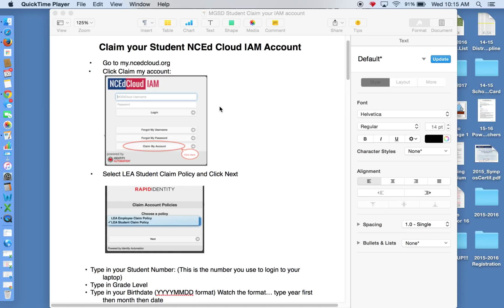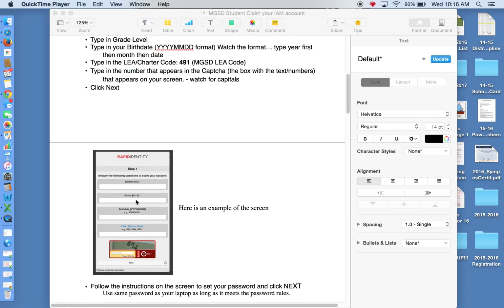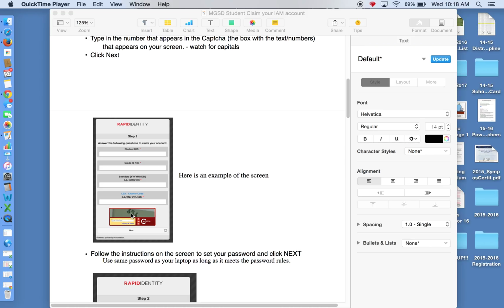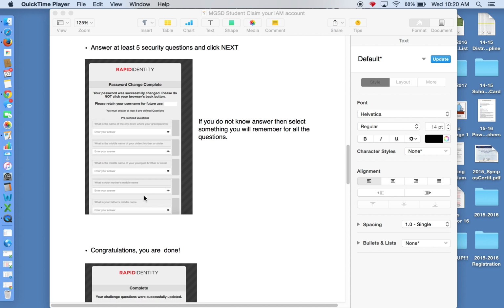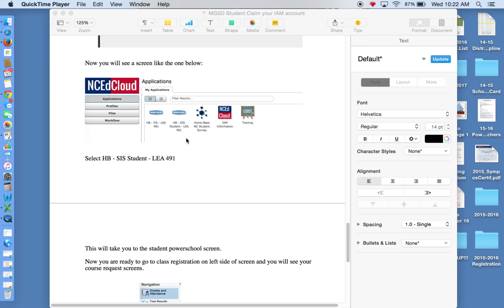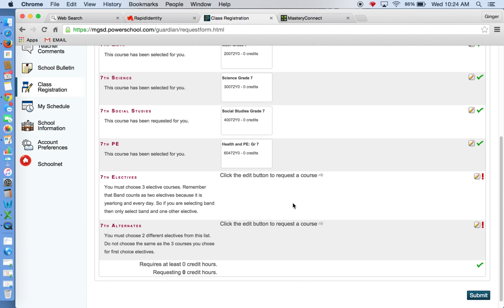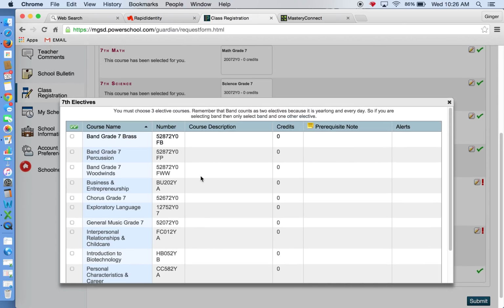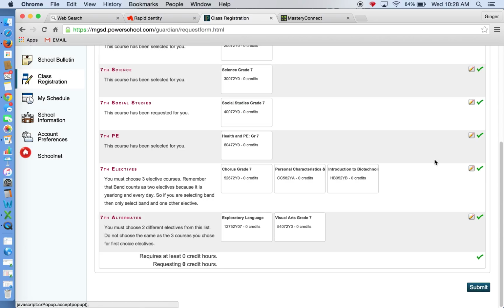Rising 7th grade IAM claim acct and select electives video